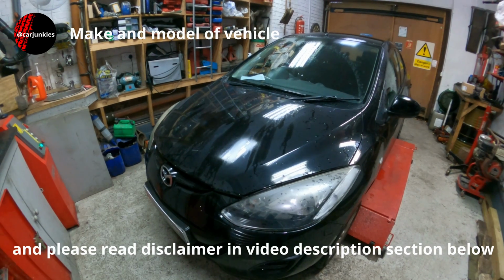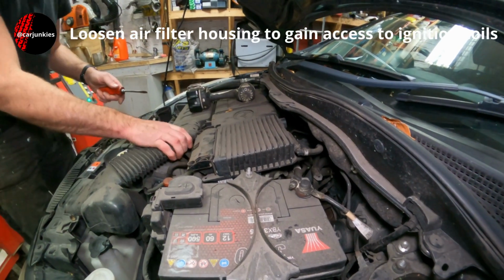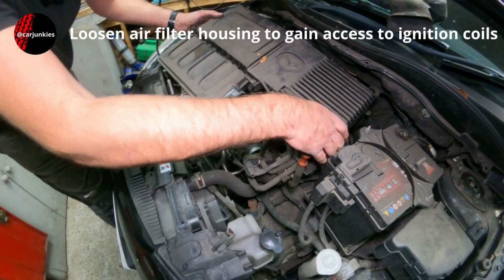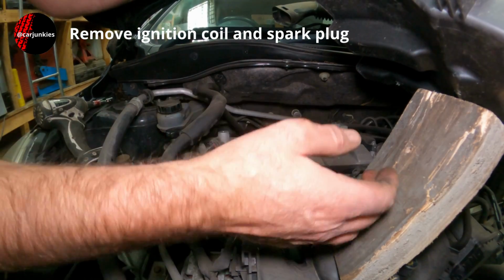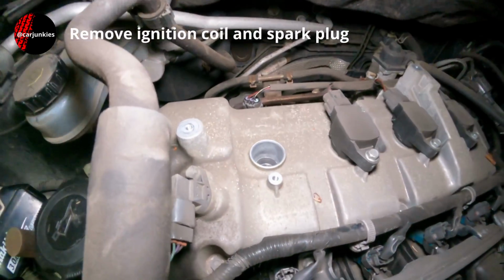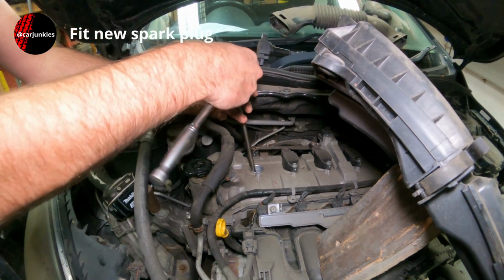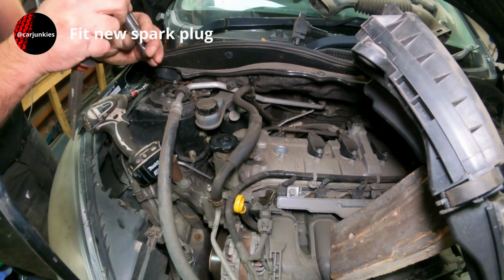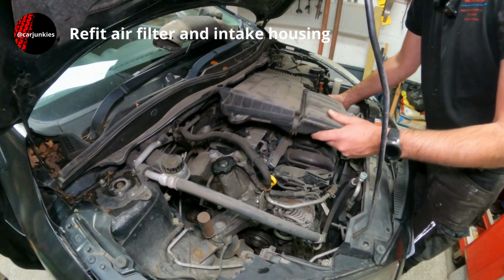Mazda 2 1.5 Petrol (2010) - Spark Plug Change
A video detailing the steps involved in performing a spark plug change on a Mazda 2 1.5 Petrol (2010)
Chapters:
00:00 Video start
00:05 Make and model of vehicle
00:19 Reported issue
00:57 Loosen air filter and intake housing to gain access to ignition coils
04:19 Remove ignition coil and spark plug
05:46 Fit new spark plug
07:47 Replace ignition coil
08:27 Refit air filter and intake housing

Got questions? Check out my FAQ sheet for answers to the most frequently asked questions

Please note that the subtitles for the videos are automatically generated by YouTube's machine learning algorithms so the quality of the captions can vary.